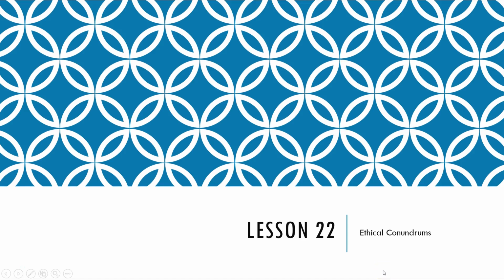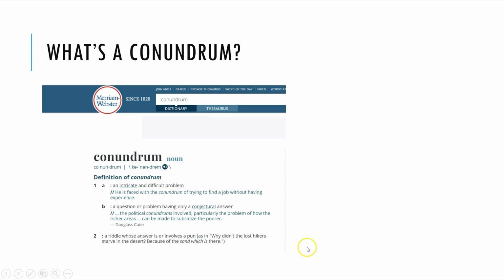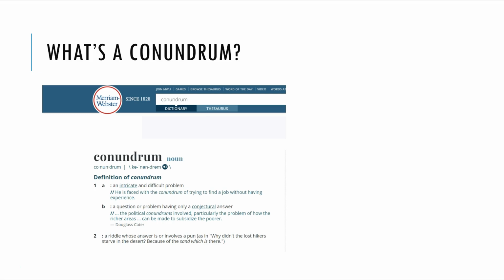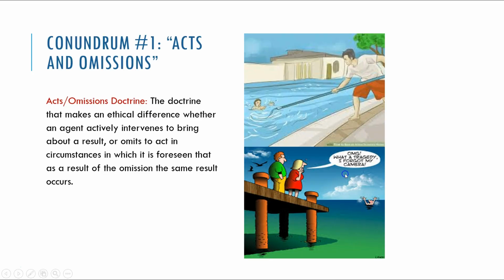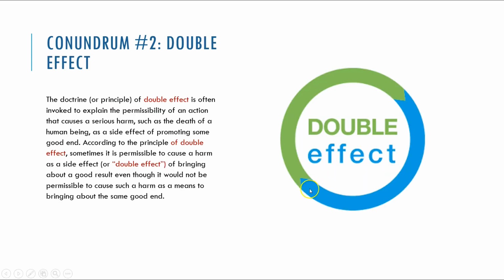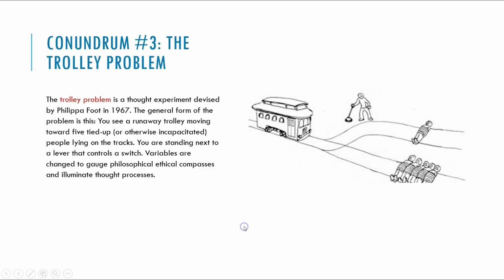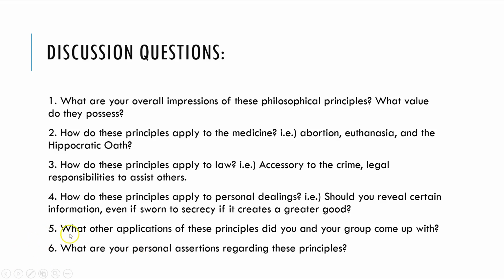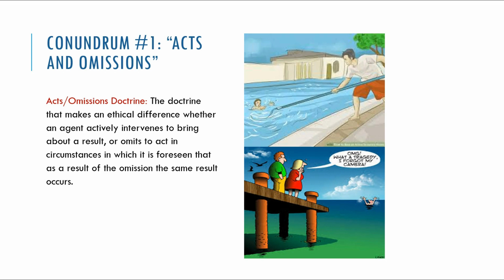Lesson 22: Ethical Conundrums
This video corresponds to the 22nd lesson of class, ethical conundrums. These three being the Acts and Omissions Doctrine, Double Effect, and Trolley Problem.